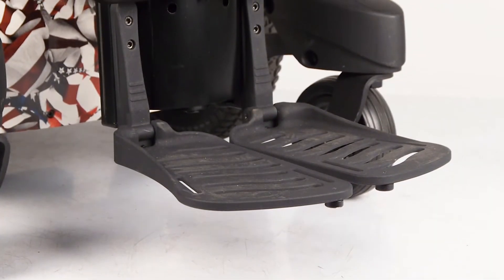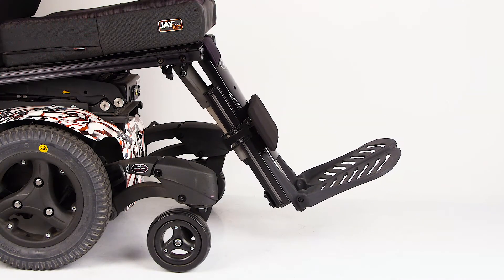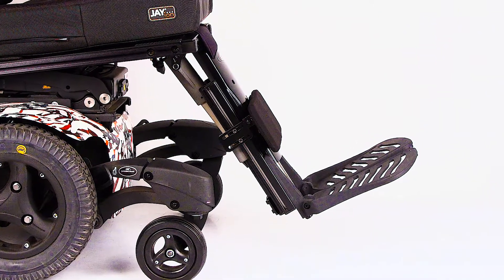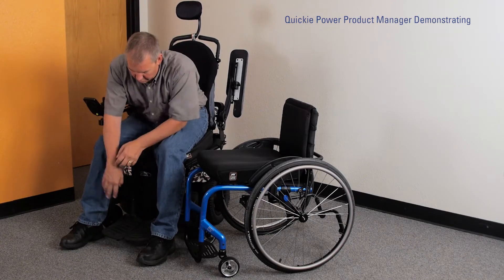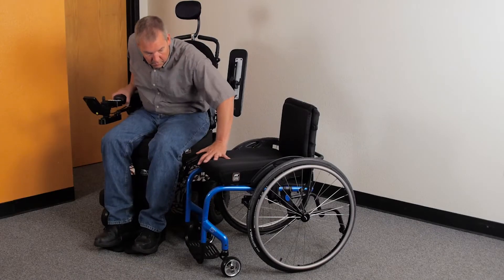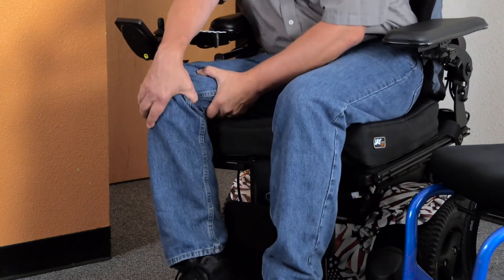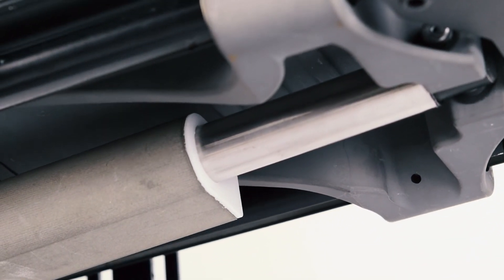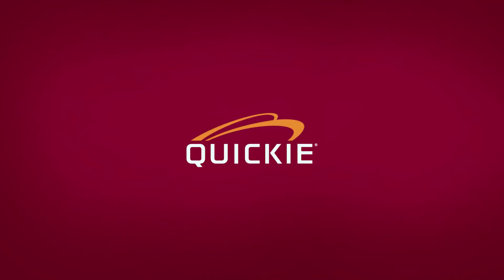The Quickie Power Centermount Legrest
Quickie’s Power Centermount Legrest is quite unique. It features two actuators that independently adjust the legrest length and height.  When working together, they help ensure the knee stays flat during elevation. When working separately they can help users more easily transfer out of their chairs. Watch this video to learn more.